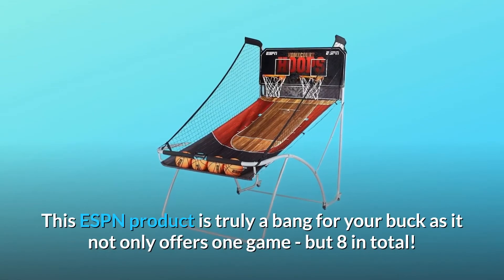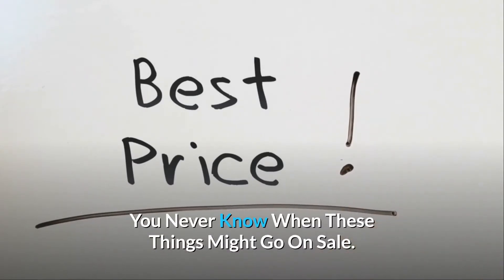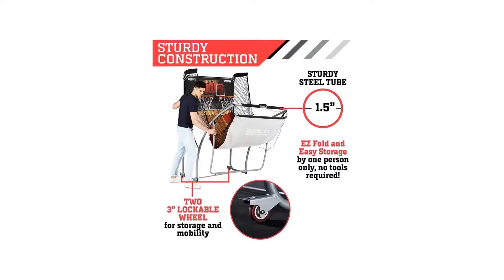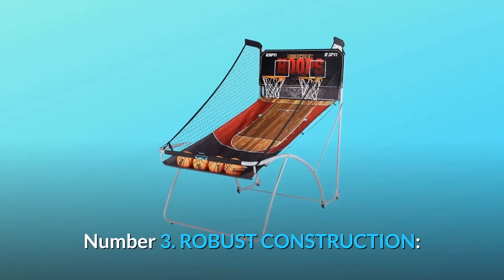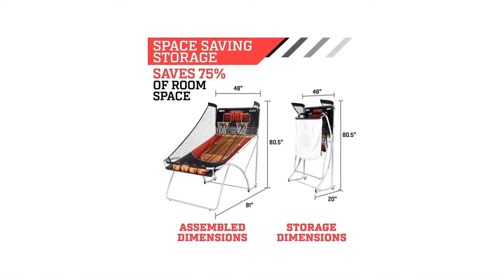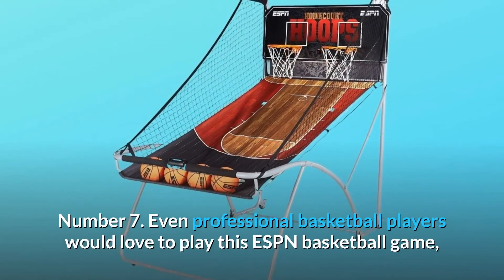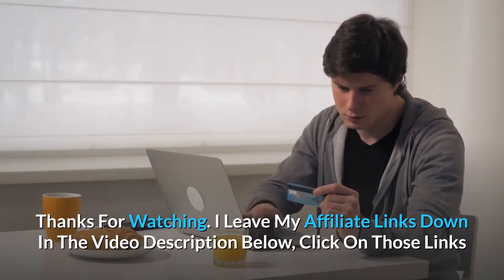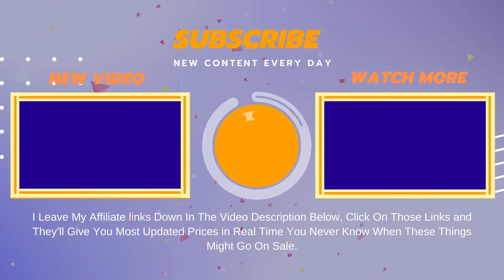ESPN EZ Fold Indoor Basketball Game for 2 Players with LED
Check Amazon's latest price (These things might go on Sale)

ESPN EZ Fold Indoor Basketball Game for 2 Players with LED - espn ez fold indoor basketball game for 2 players with led scoring and arcade sounds (6-piece s...
espn ez fold indoor basketball game for 2 players with led scoring and arcade sounds (6-piece set)this is a great product for the money!

 - espn ez fold indoor basketball game for 2 players with led scoring and arcade sounds (6-piece set)  black (1658128)..

ESPN EZ Fold Indoor Basketball Game - espn ez fold indoor basketball game for 2 players with led scoring and arcade sounds (6-piece s...

espn homecourt hoops indoor basketball (+bloopers).

espn ez fold indoor basketball game for 2 players with led scoring and arcade sounds (6-piece set).

skee ball game - miniature skee ball mini electronic game by basic fun.
this is a 13' classic skee ball machine from skee ball. skee ball from buffalo games.

classic skee ball arcade game play. how to build a skee ball game. i posted a free skee ball ramp template on my blog here:.
double perfect games of skee ball.

 what did you think of our giant  humongous  skee ball ramp!?

Searches related to ESPN EZ Fold Indoor Basketball Game for 2 Players with LED

ESPN EZ Fold Indoor Basketball Game
ESPN EZ Fold Basketball Game
ESPN Basketball Game
skee ball game
ESPN skee ball game